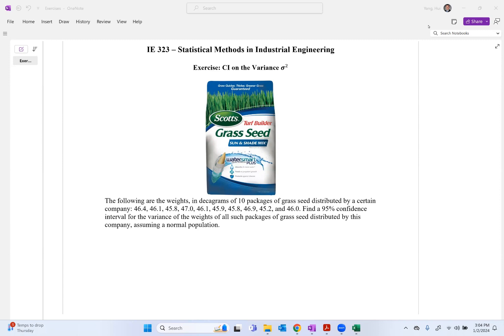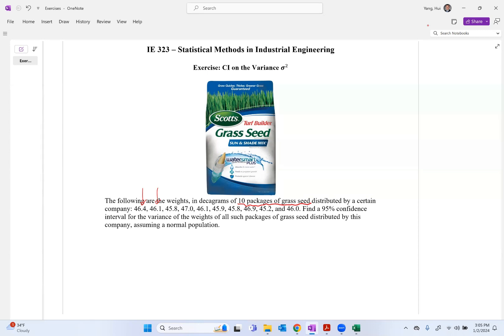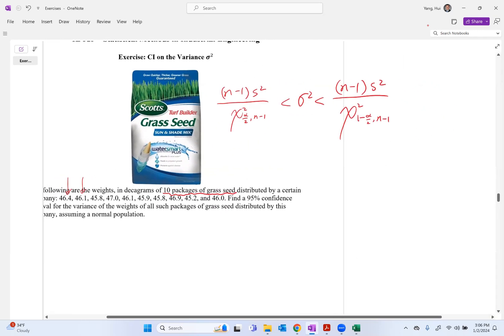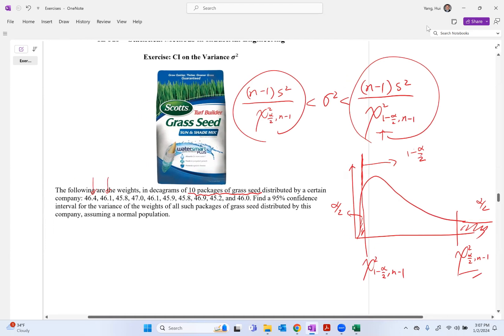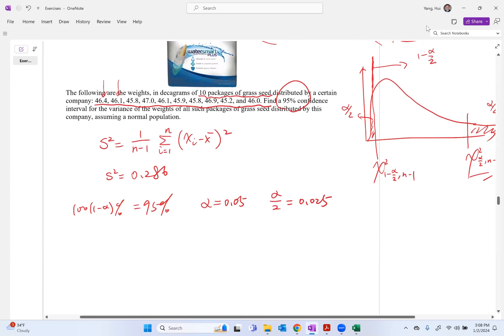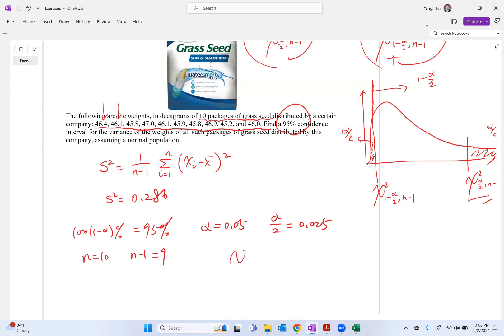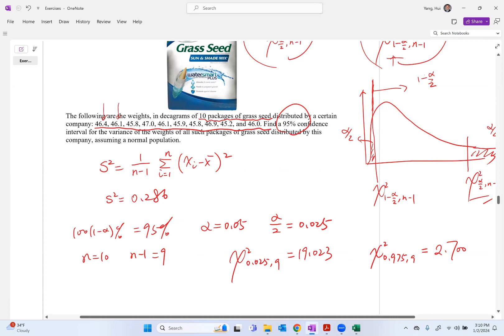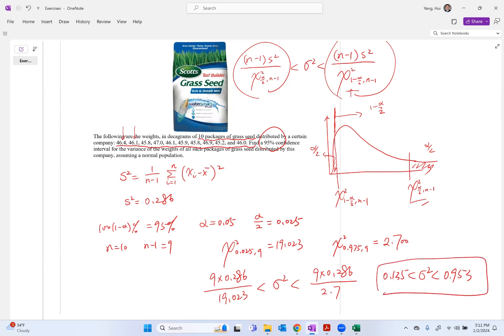Ex5 Confidence Interval On the Population Variance, Single Sample